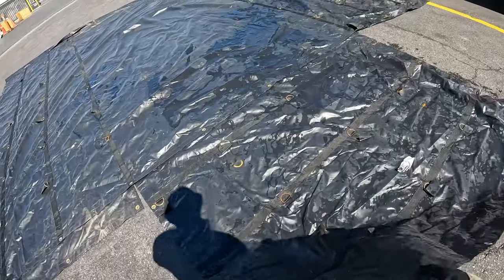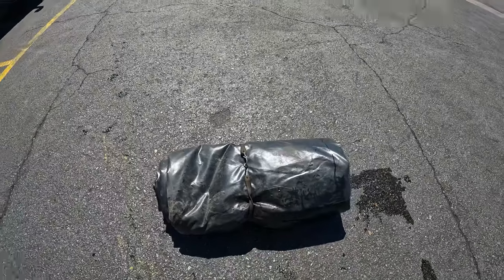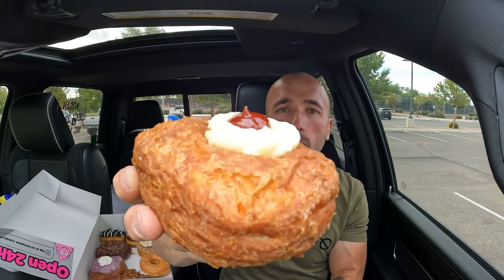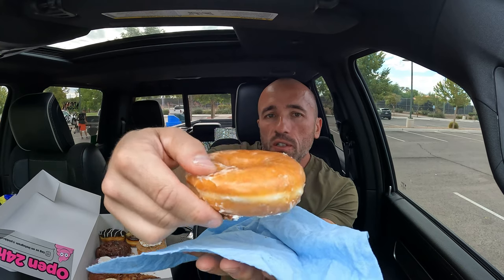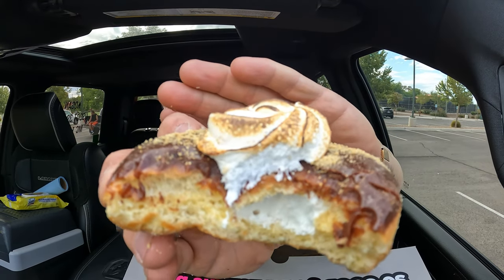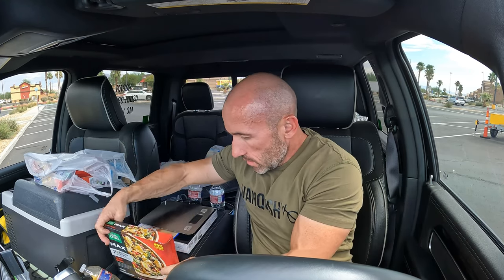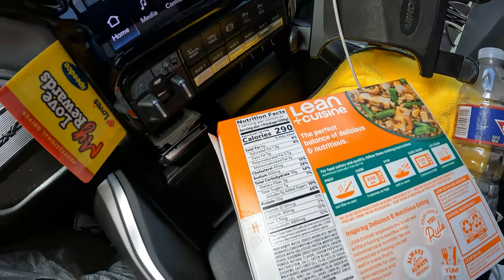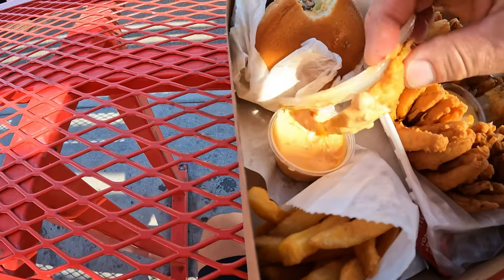What I do on my 34 hour hotshot DOT time reset / Meal prep / Eating out / Exploring Las Vegas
Take a look at what I do when I’m on my 34 hour dot time reset.